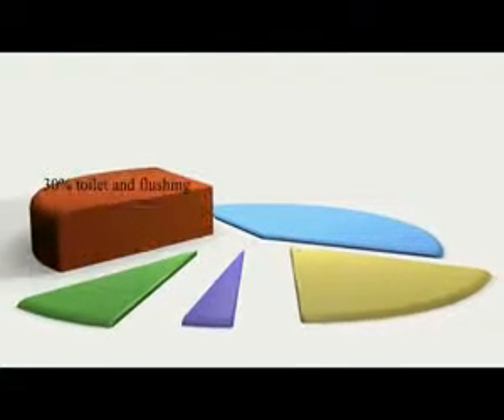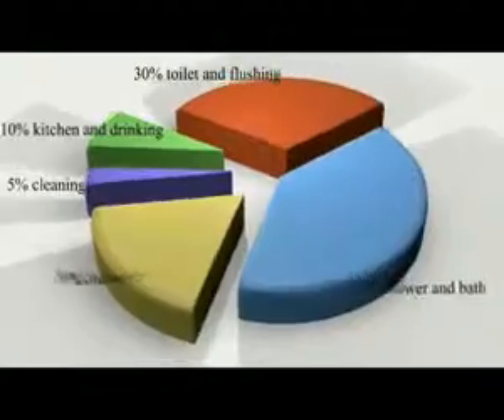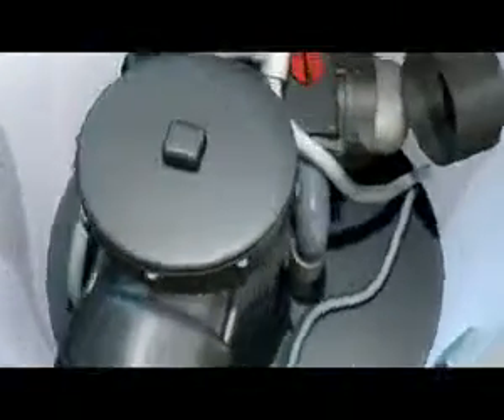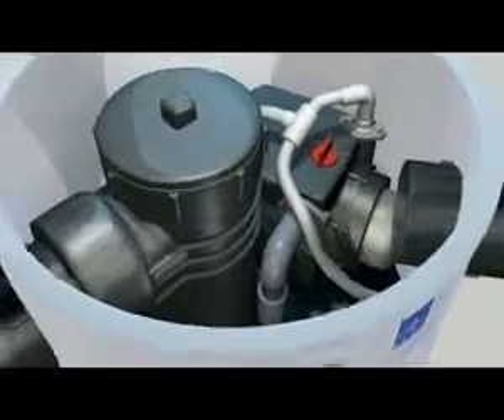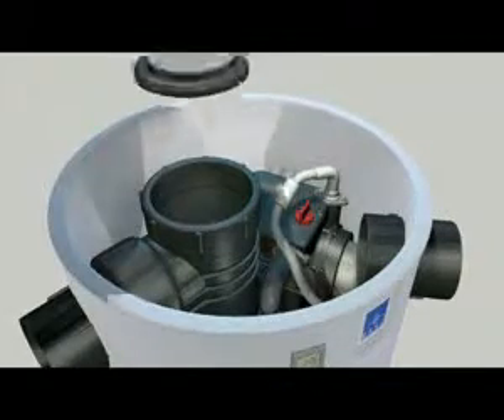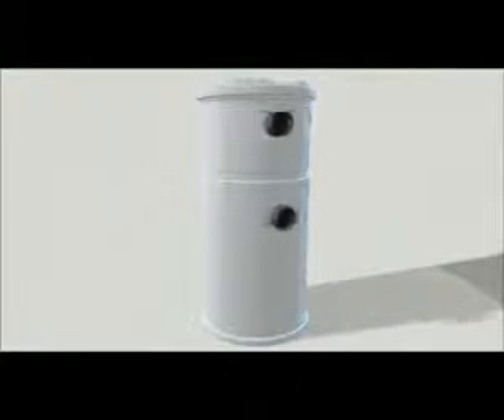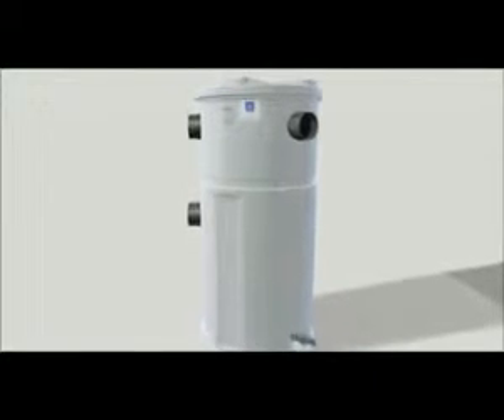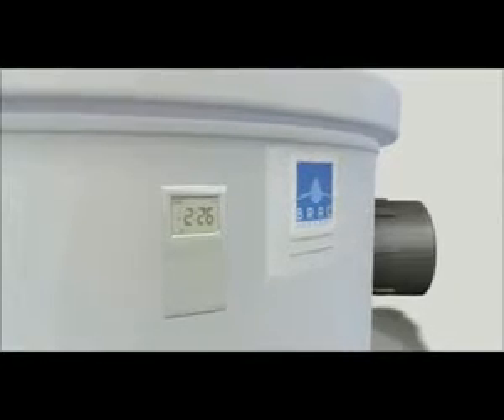AquaProSolutions; Brac grey water recycling tank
Brac Greywater system